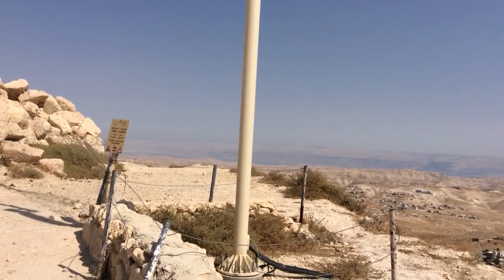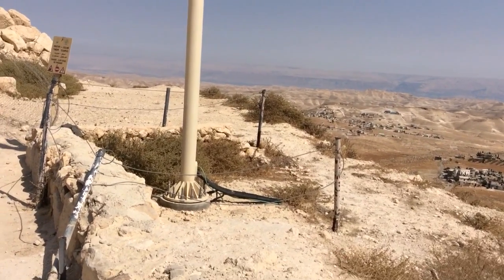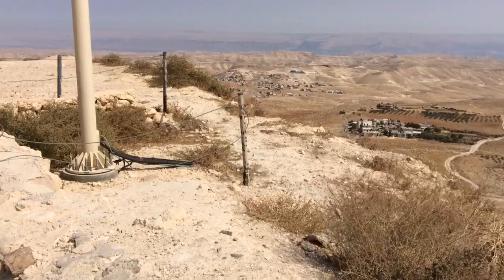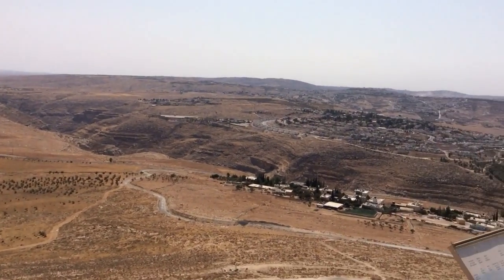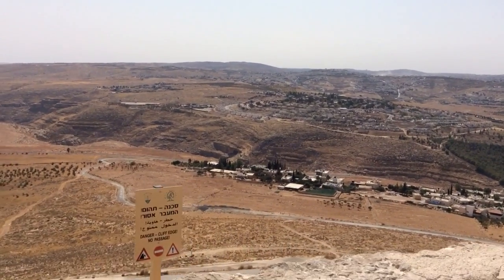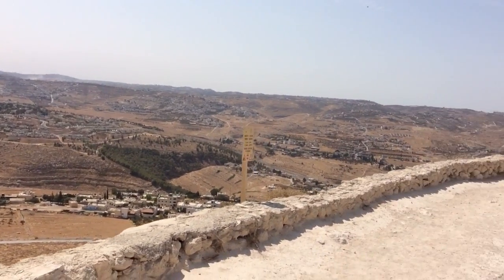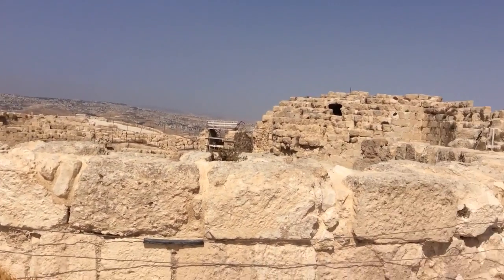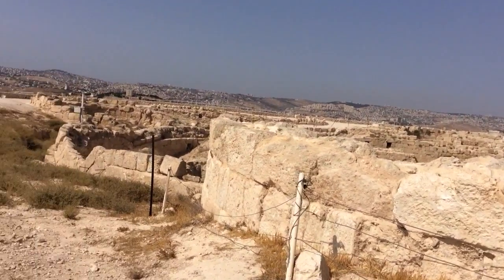King Herod's castle